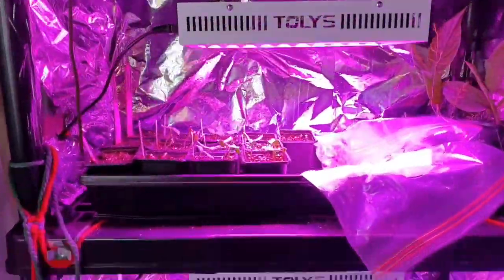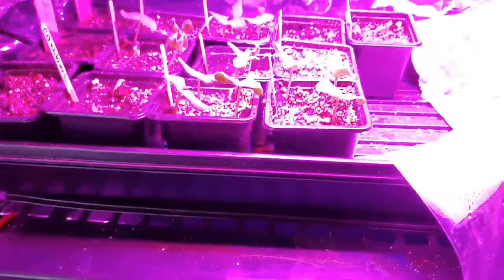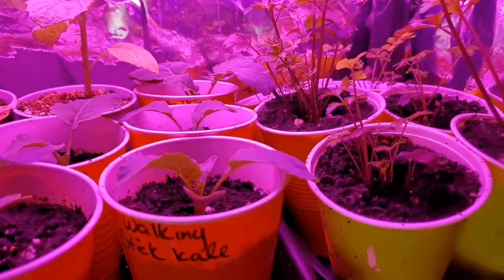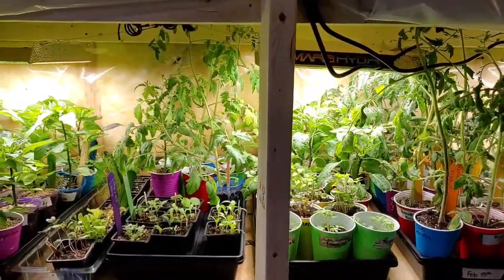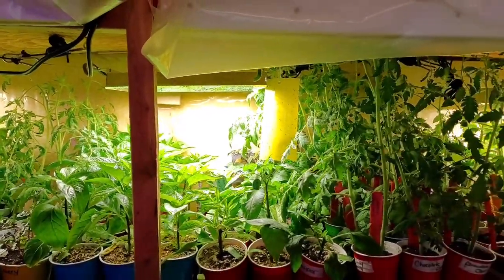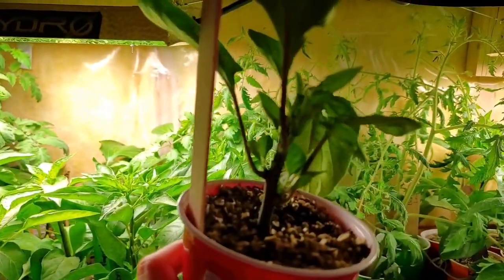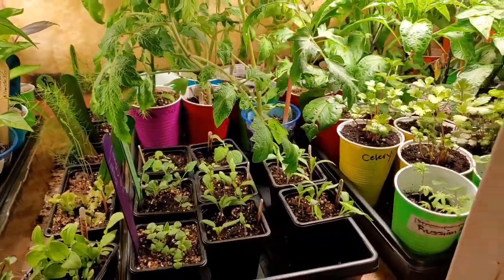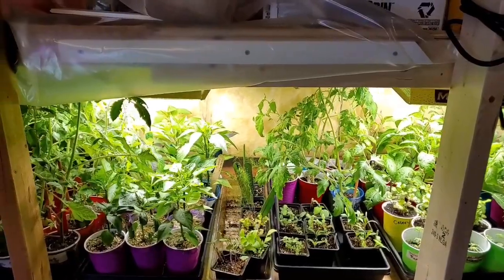Grow Room Update - April 2021 | Tomato Seedlings are OUT OF CONTROL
Welcome Friends!

We are located in Ontario Canada – Growing Zone 5b

We are a family of 5 with the addition of 2 cats, 2 puppies, honey bees and many chickens!!  Our channel is a great platform to journal our knowledge and the growth of our gardens, while we learn and experiment with brand new things along the way.

We have a new and exciting gardening season to share with you.  Join us for this journey and let’s learn from each other 🙂

Looking for videos on horses, goats and chickens?  Check this channel out!